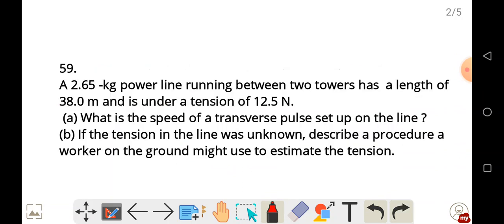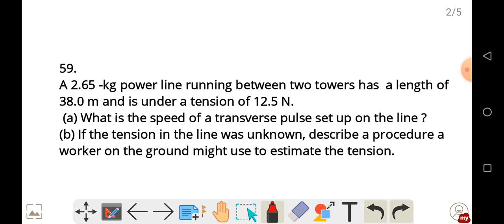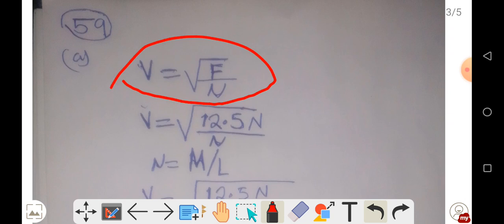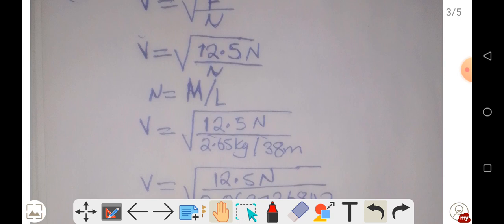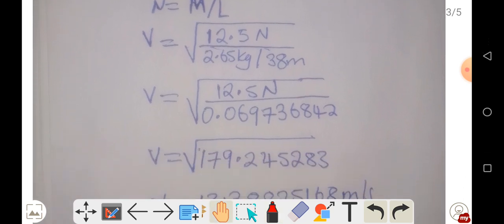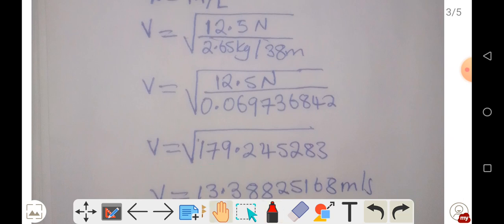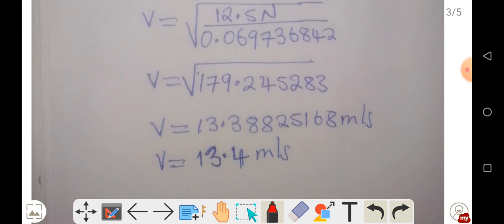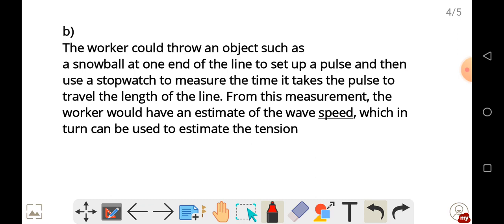Speed of waves on strings(A 2.65 -kg power line running between two towers has)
A 2.65 -kg power line running between two towers has a length of 38.0 m and is under a tension of 12.5 N. (a) What is the speed of a transverse pulse set up on the line?
(b) If the tension in the line was unknown, describe a procedure a worker on the ground might use to estimate the tension